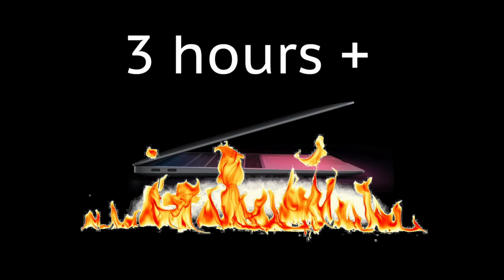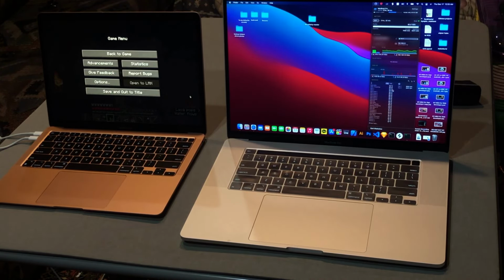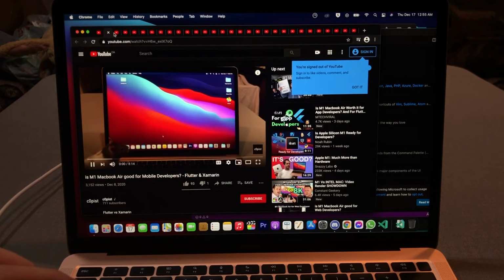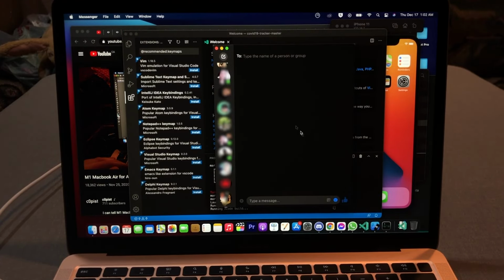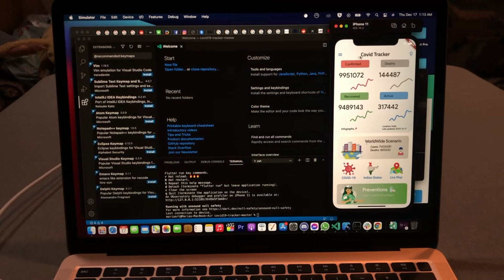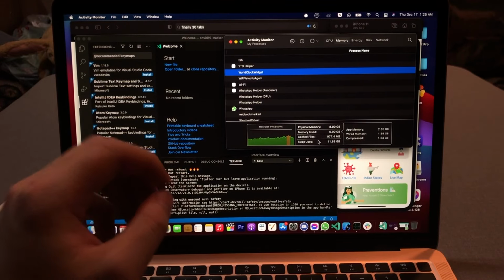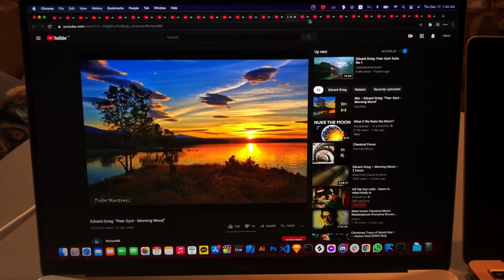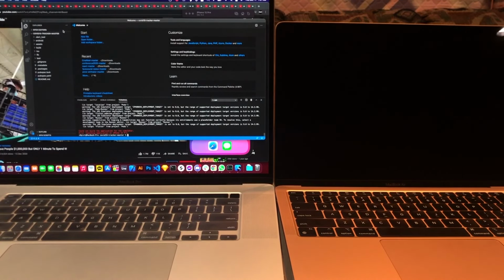Does M1 Macbook Air Really Get Extremely Hot?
I did a test to make M1 Macbook Air Hot.
And this is what happened...

Macbook Air Model : Apple MacBook Air (M1, Late 2020), base model(7 Core GPU, 8GB RAM) - $999 USD